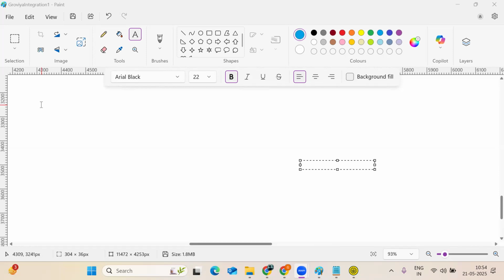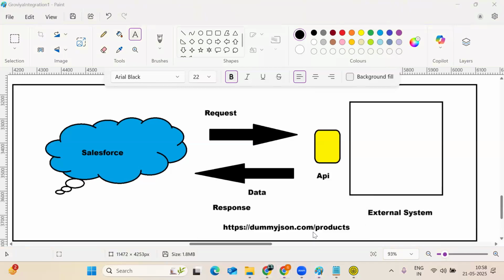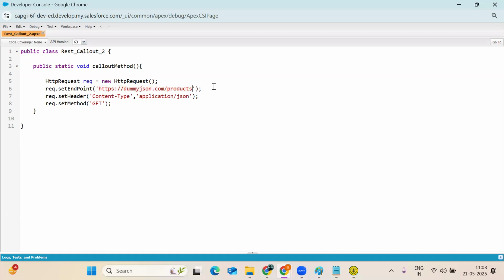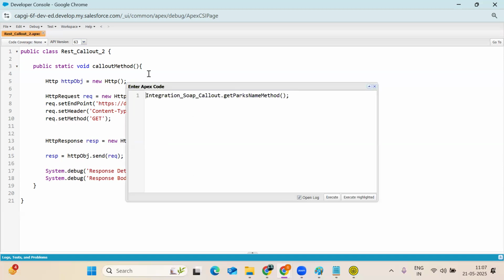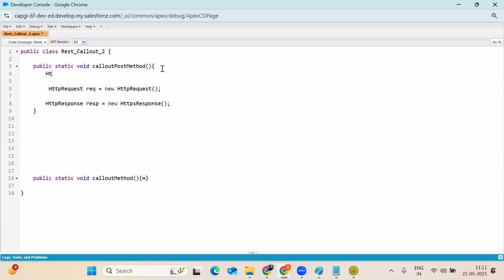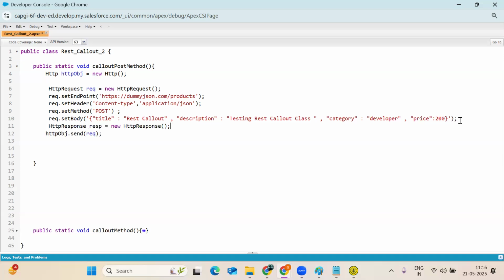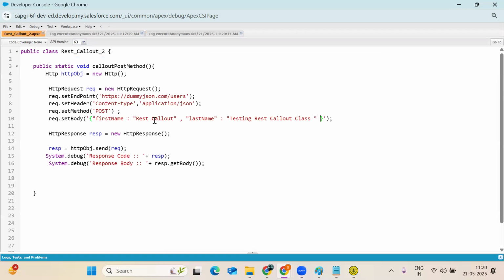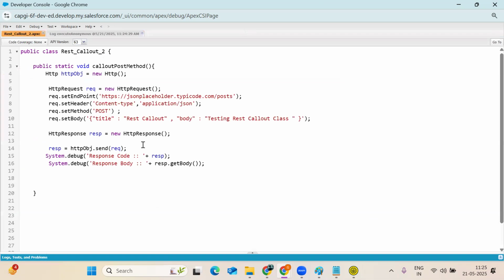Integration 5(Rest Callout 2)